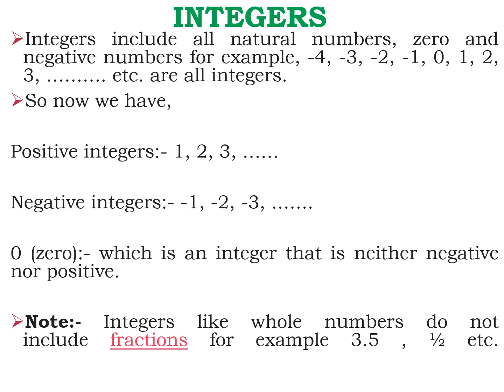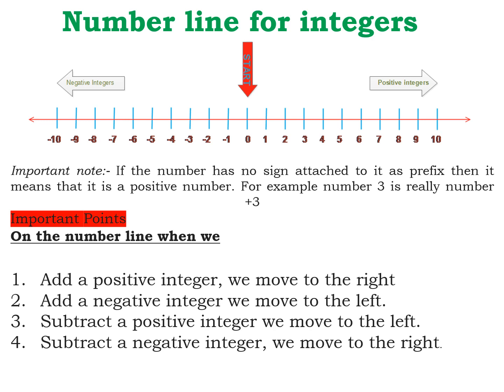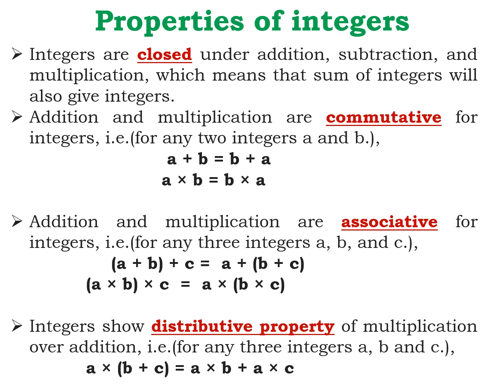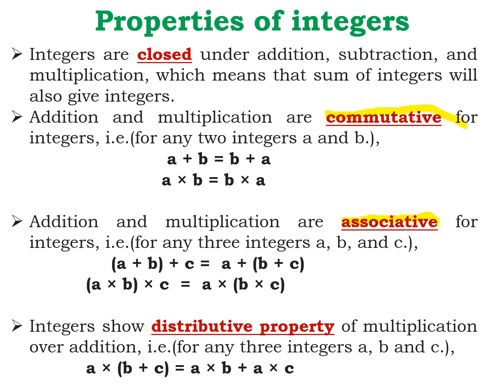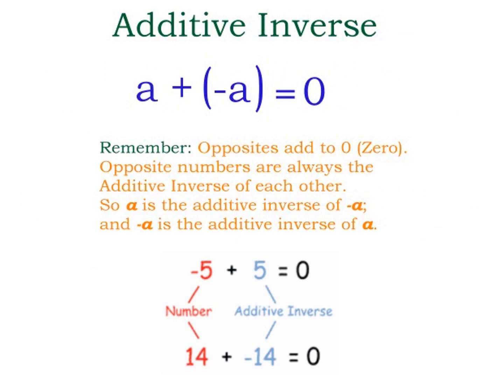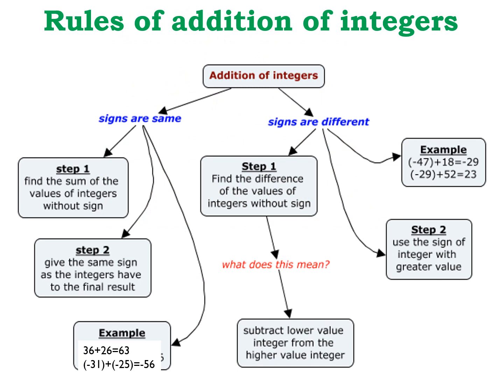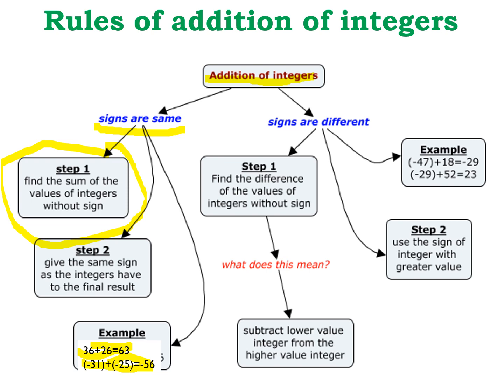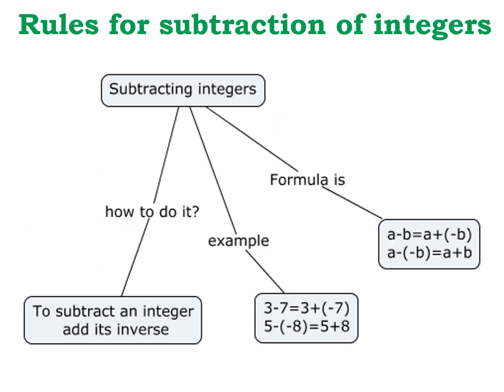Online Classes St. Anthony's School, North Guwahati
Class VII Mathematics (Integers, Part-I)